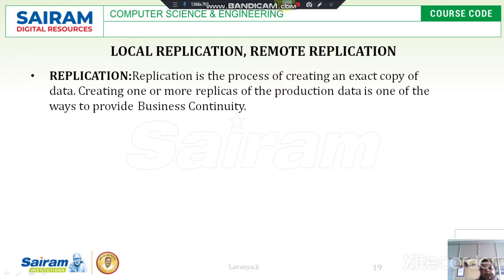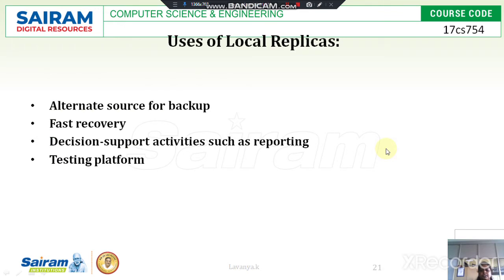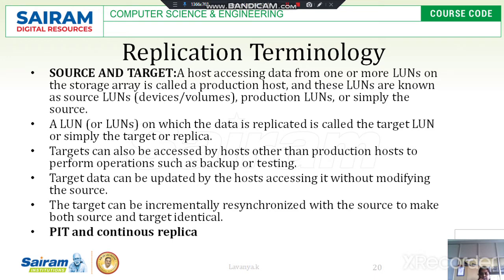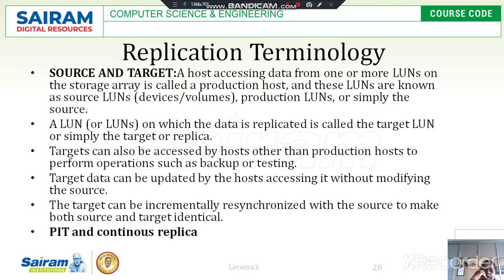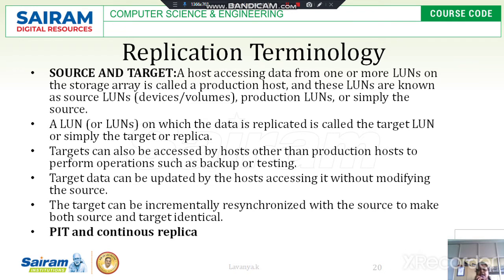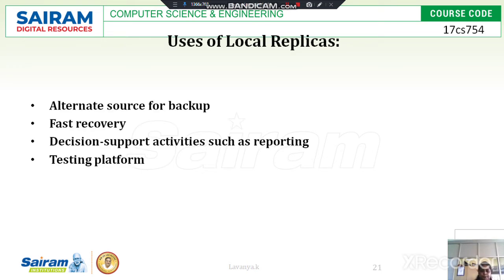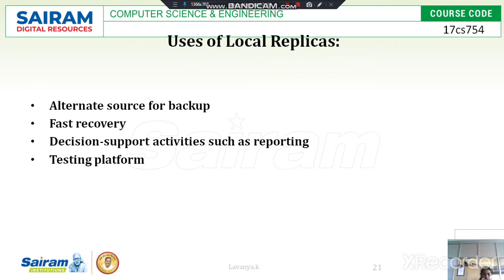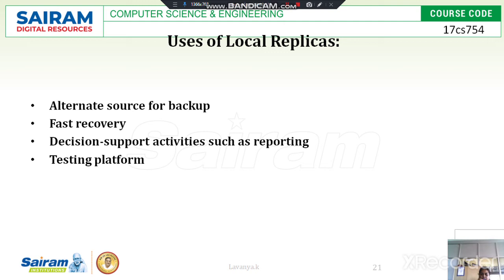Lecture videos_17cs754_module3_localreplication &remote replicationsinvirtual environments_lavanya.k